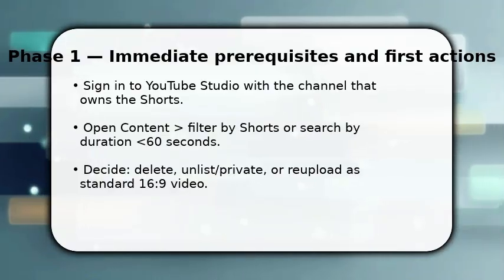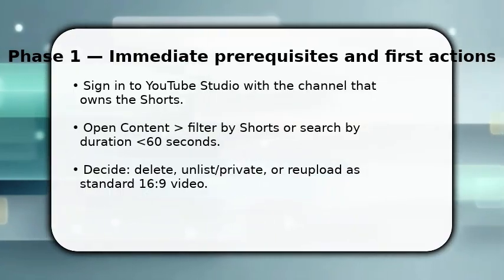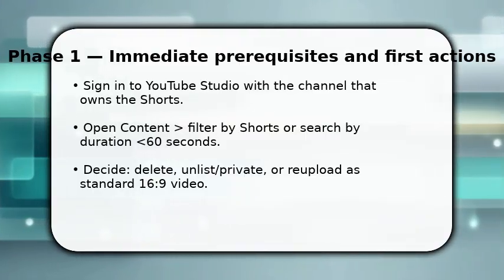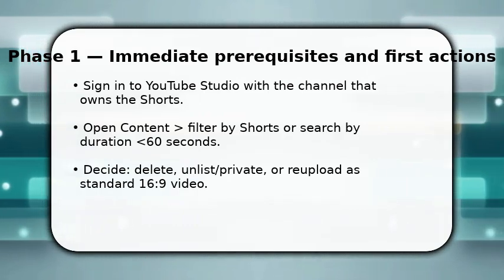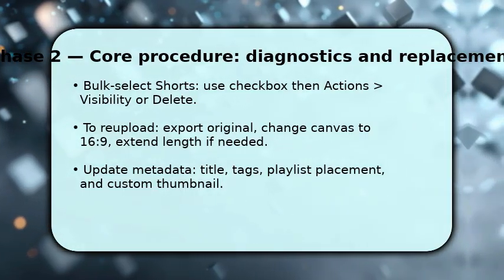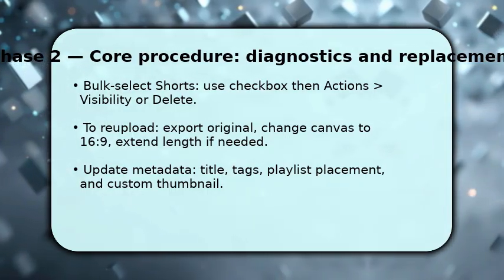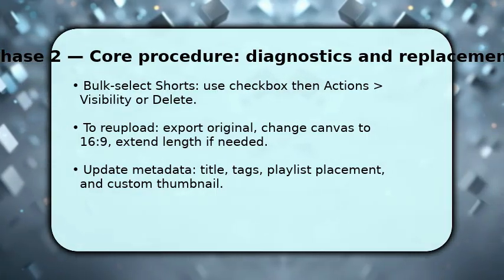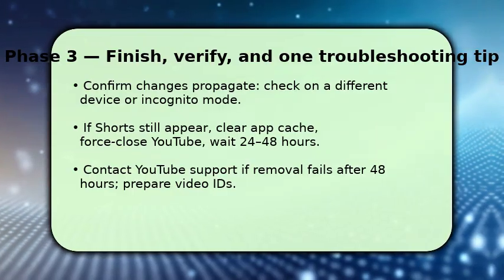How to Remove Unwanted Shorts from Youtube - Full Guide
How to Remove Unwanted Shorts from Youtube - Full Guide | 🔒 Surfshark VPN Deal — Stay private and secure. $1.99/mo + 3 Months Free ▸

Discover the ultimate guide to removing unwanted short videos from YouTube. Learn practical tips and tricks for video editing, including cutting out sections you don't want in your final product. This comprehensive tutorial will help streamline your content creation process.

remove unwanted clips, YouTube video trimming guide, video editing short cut removal, how to edit YouTube videos, best practices for removing sections from YouTube